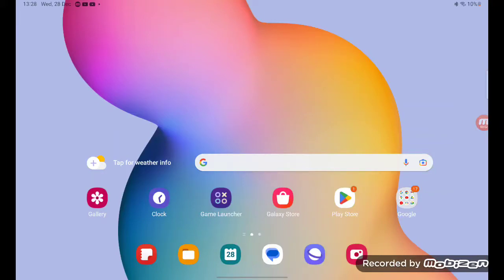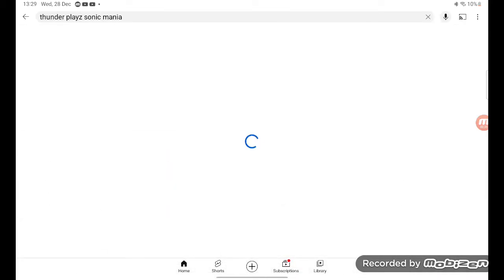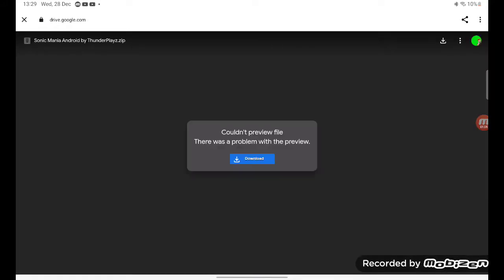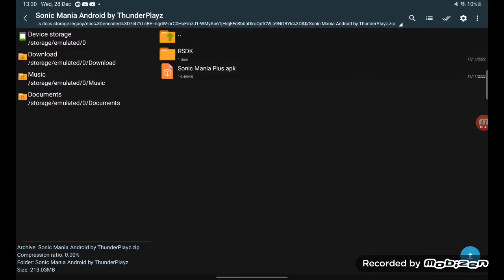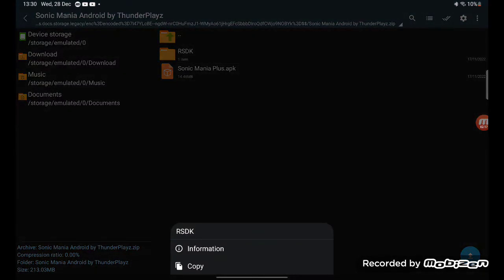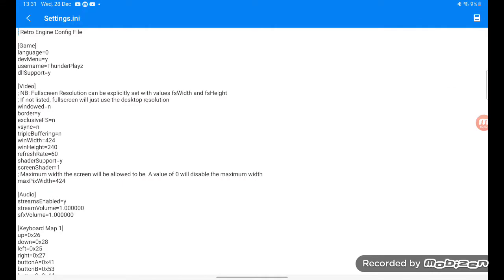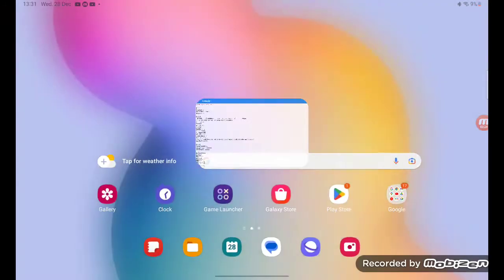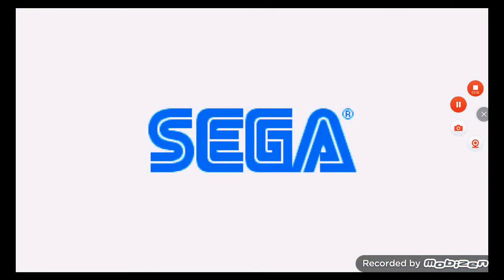How to get Sonic Mania Plus On Android! credits to @thunder6567for files and rsdk